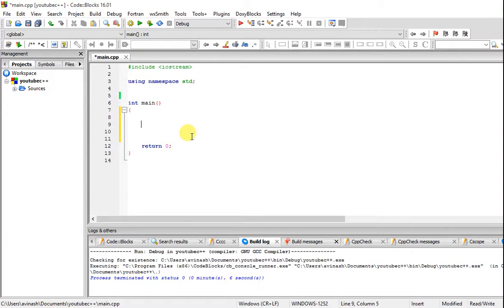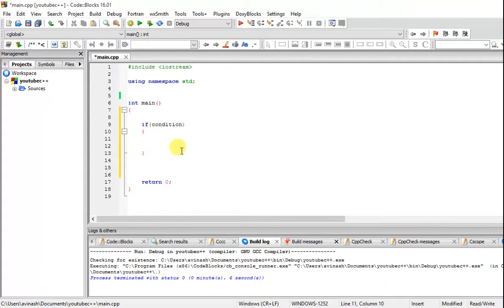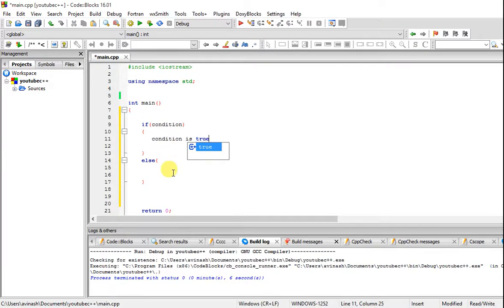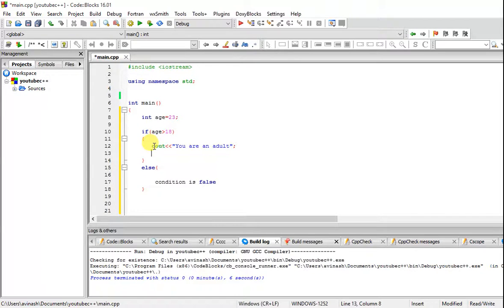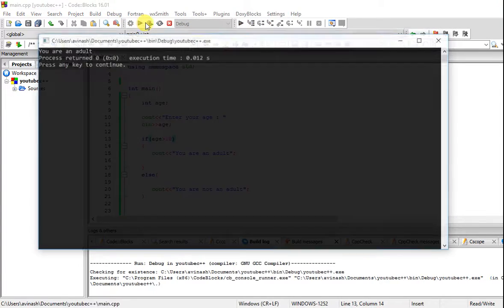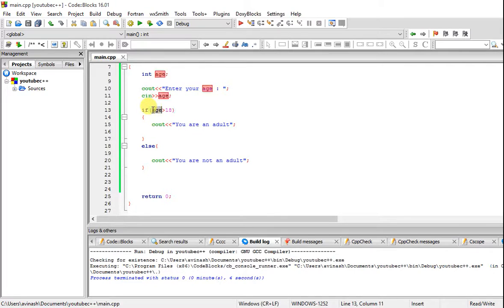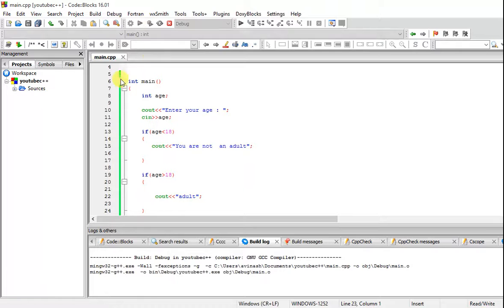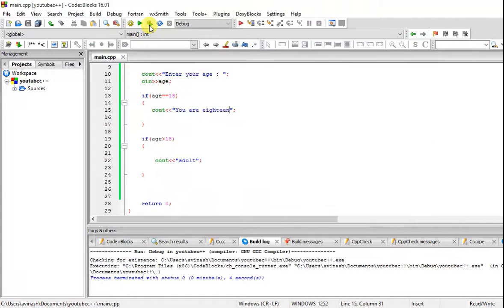Tutorial 8 : if else statements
This tutorial is about if/else statement in c++ programming .